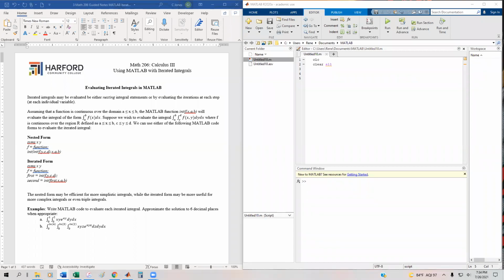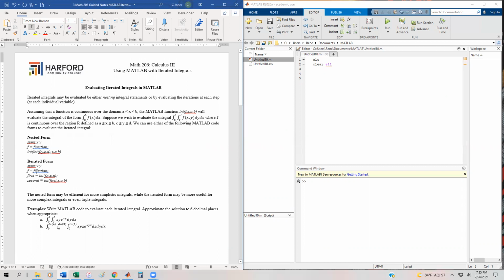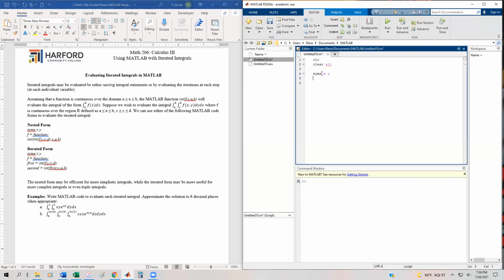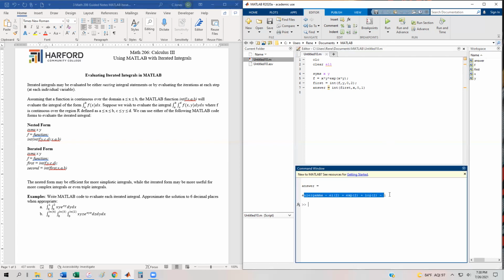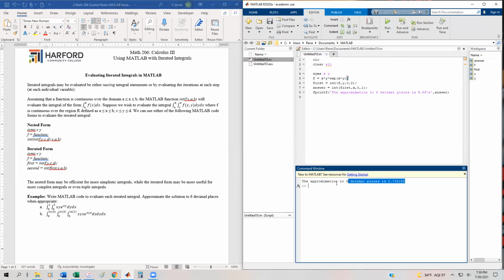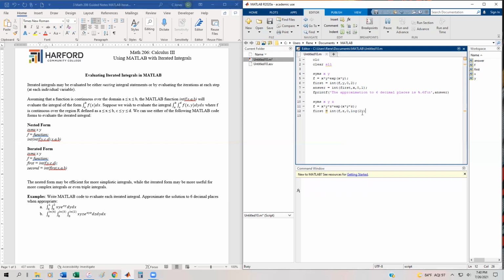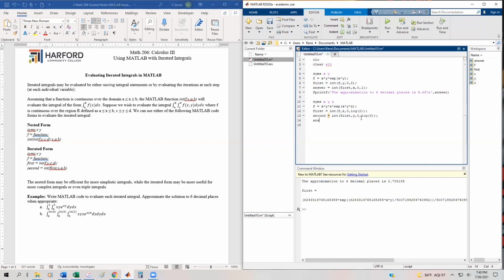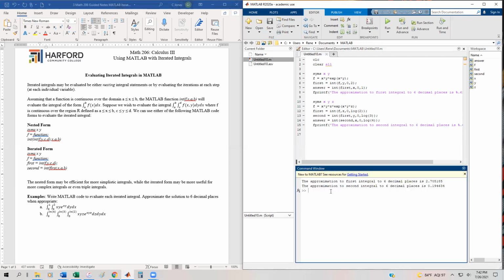3 1 Iterated Integrals in MATLAB